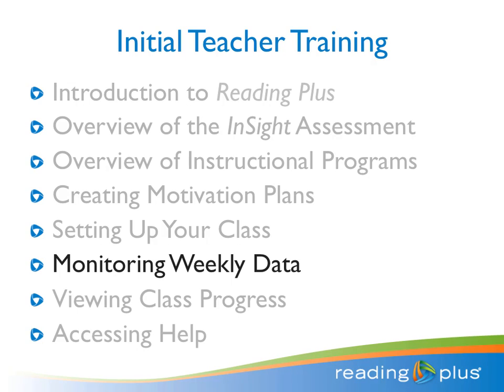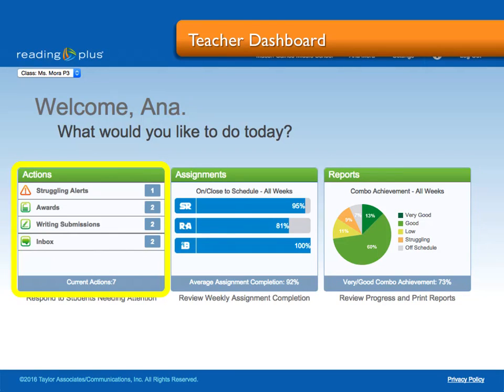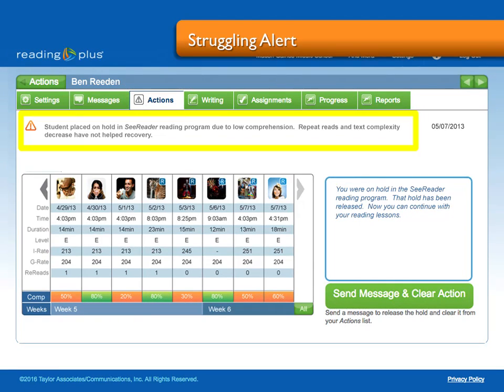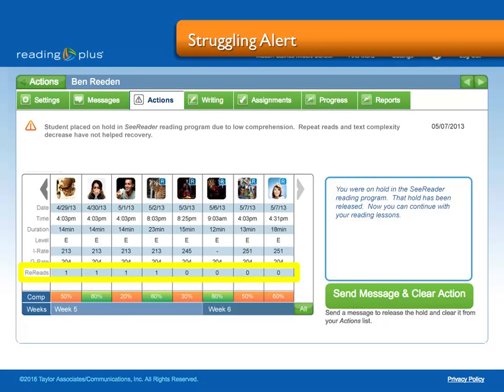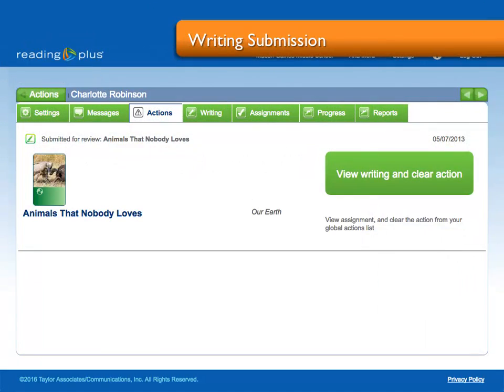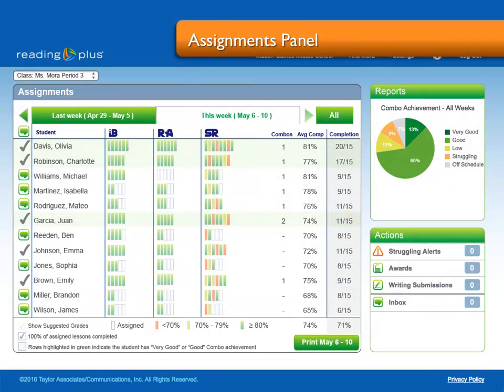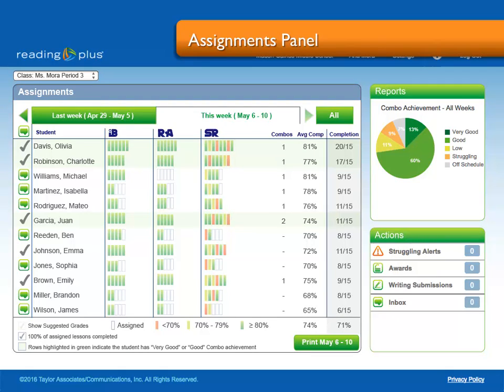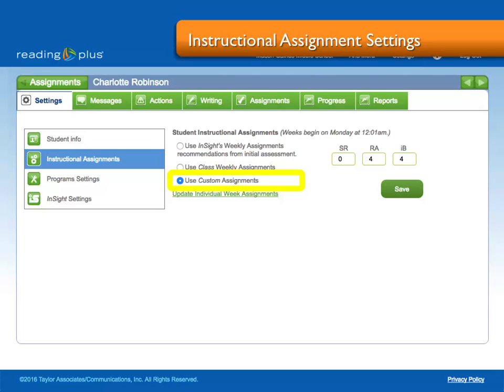Monitoring Weekly Data